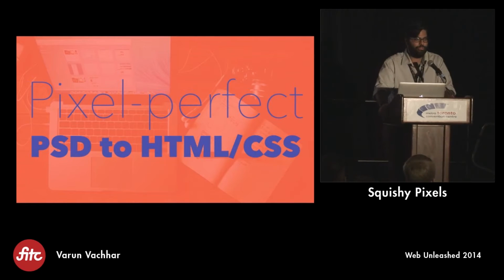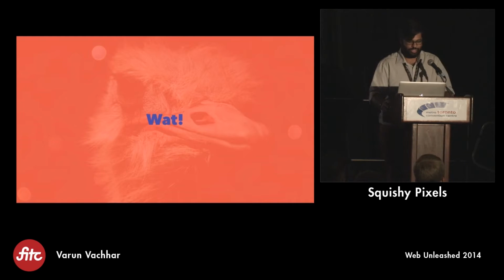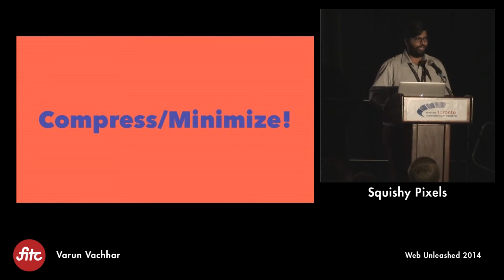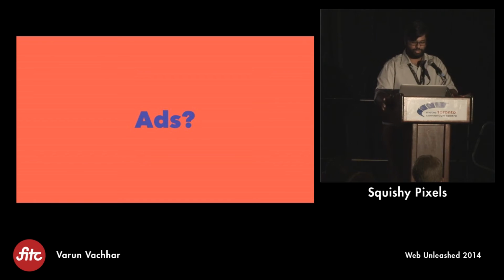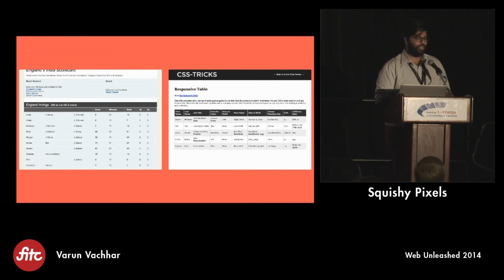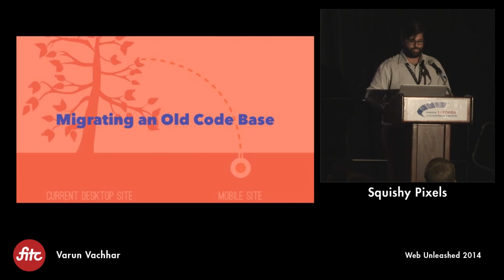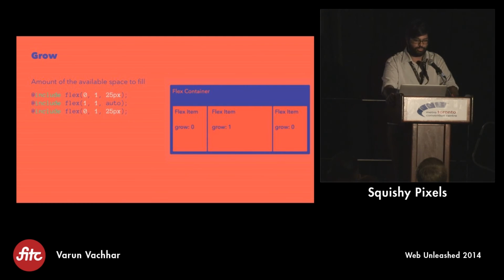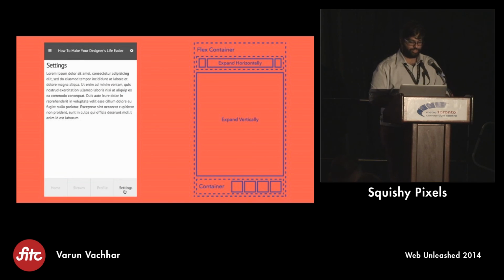Squishy Pixels with Varun Vachhar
Adaptive Web Design and Responsive Web Design are often presented as competing design strategies. However, Adaptive Web Design is a superset of techniques aimed at crafting sites which provide an optimal user experience across multiple screen sizes. Responsive Web Design is just one such technique.

In this session, Varun will cover the major techniques that make up the Adaptive Web Design strategy, how and when to choose these techniques for creating contextually-aware web experiences, and will give an introduction to building responsive layouts using CSS Flexbox.

Varun Vachhar
Design leader / Front-­end Developer, rangle.io